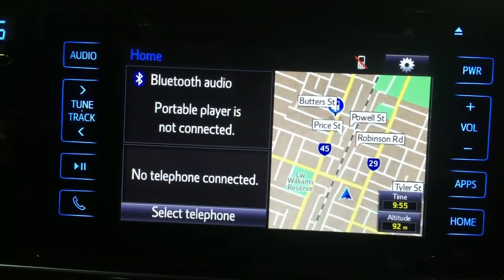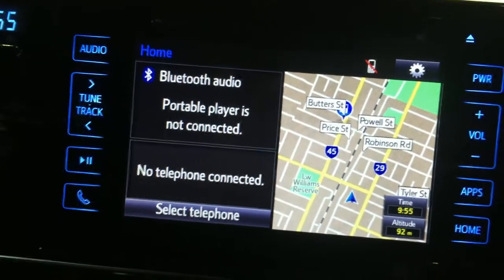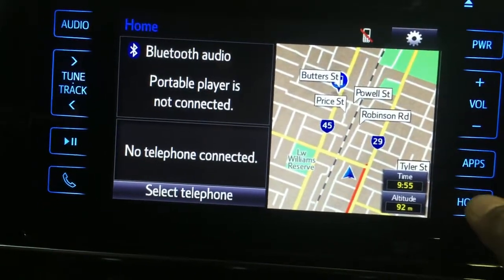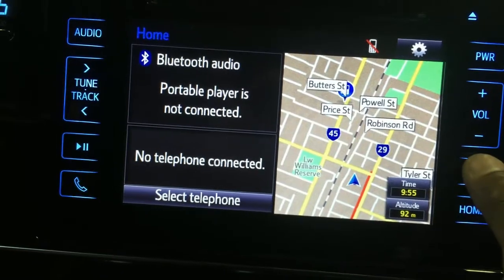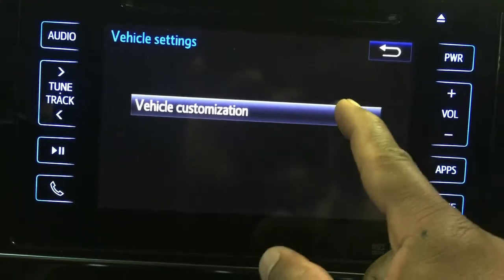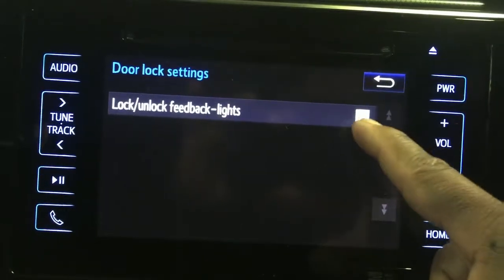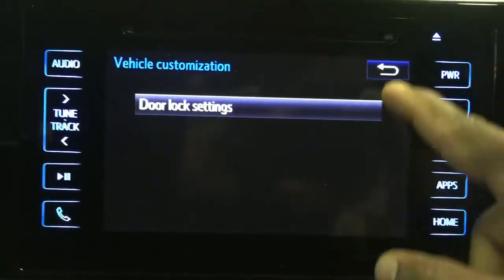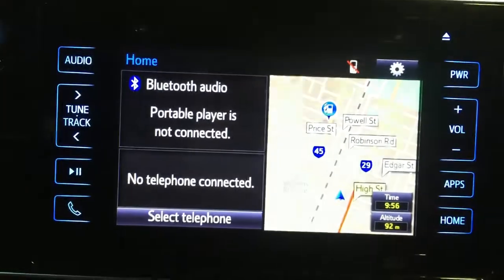TOYOTA COROLLA DOOR LOCK SETTING LOCK/UNLOCK FEEDBACK-LIGHT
this video include how to do setting.  corolla radio  feed back light on
and lock unlock setting

NOTE =  NEDD TO BE IGNITION ON

AFTER THAT USE REMOTE KEY TO LOCK/UNLOCK